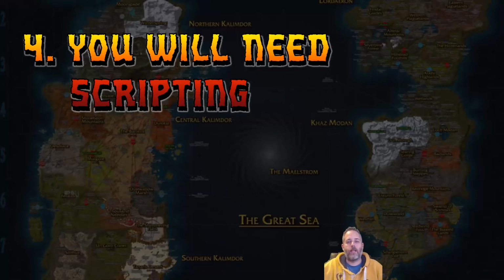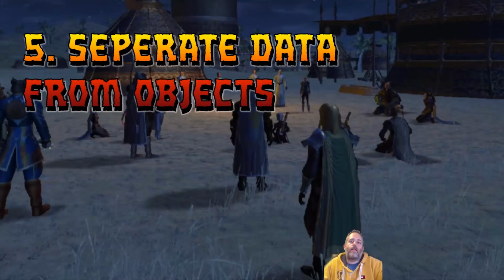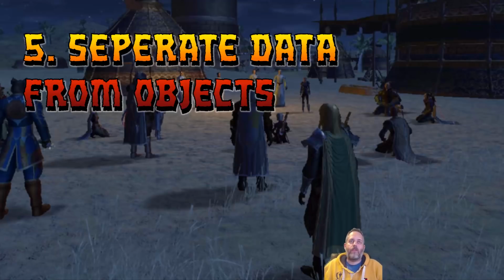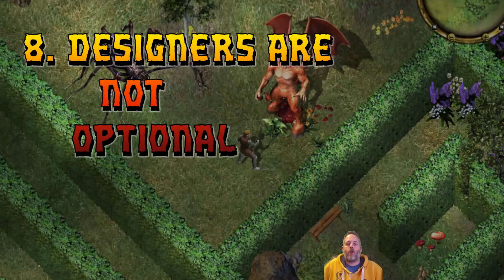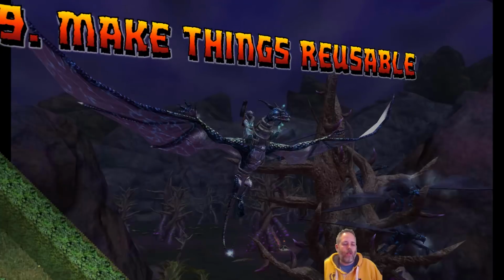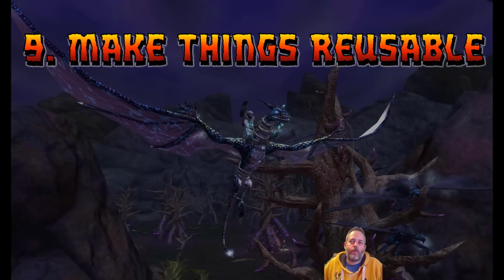14 Tips for building an MMO - Unity3D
If you've ever wondered what to watch out for when building an MMO, here are some of my top tips.  I've seen quite a few great decisions and terrible mistakes along the way, and will share what I recommend you watch out for most.